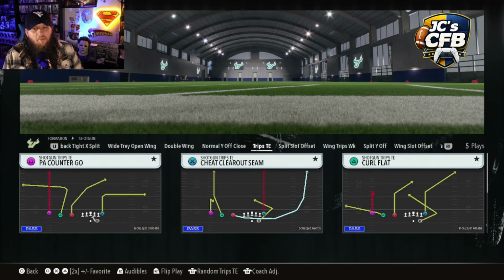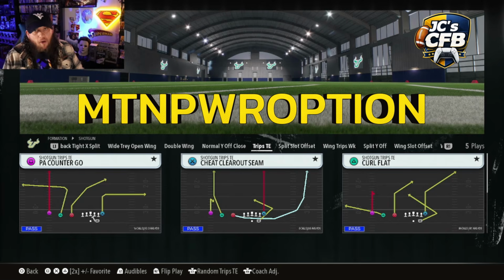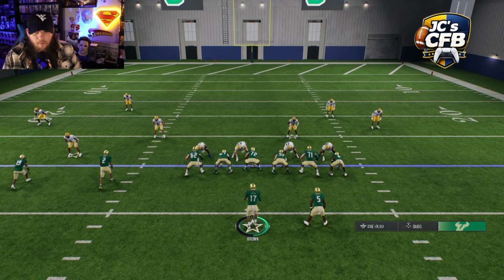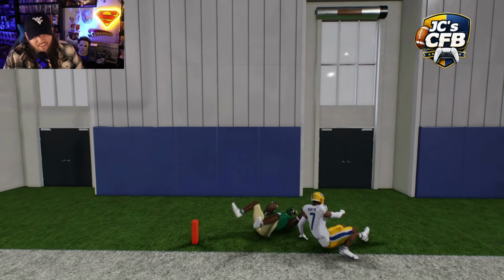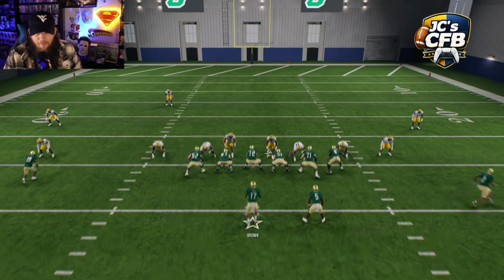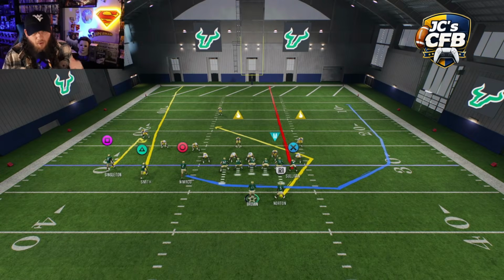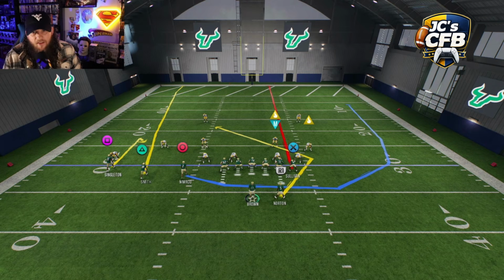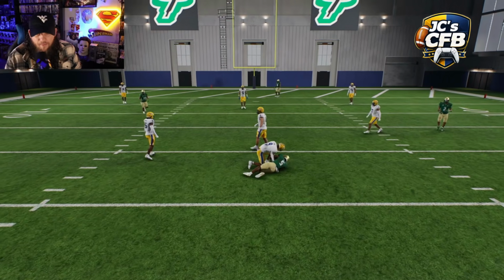CFB26 Play of the Day (February 24th) | College Football 26 Best Plays | EA Sports College Football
cfb26 cfb26gameplay ncaa26 Continuing the CFB '26 play of the day series where ever weekday Monday-Friday I highlight one of my favorite plays to use on collegefootball26